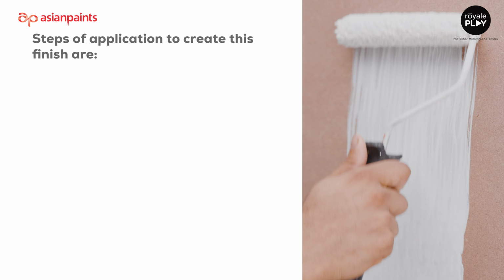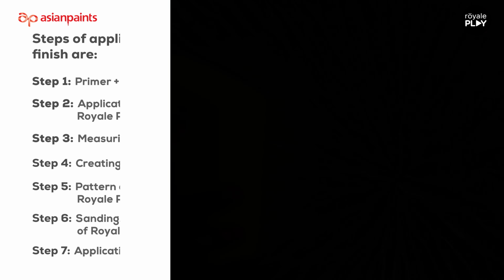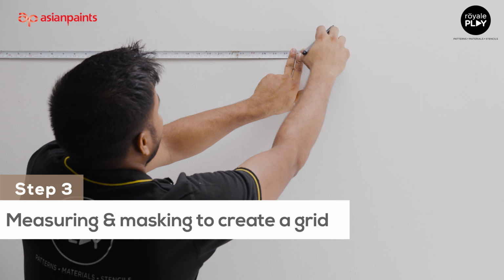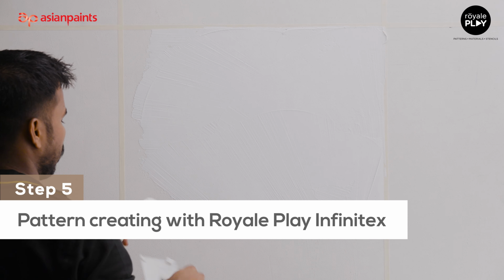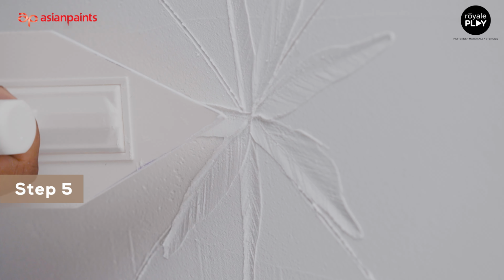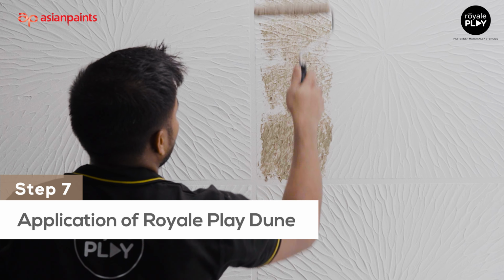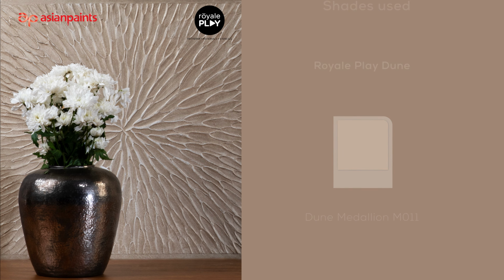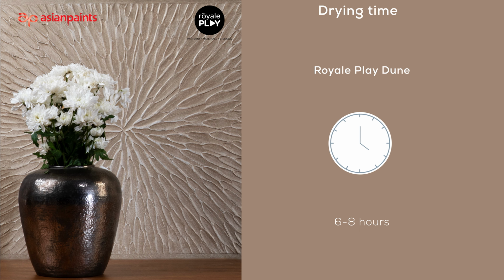Asian Paints Royale Play Luxe – Dune Corolla Application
Beautifully curated and easy to apply texture which can add depth and dramatic styling to your home & 3d detailed pattern with a strong tactile sense & pattern gives an amalgamation of petals of flower which are frequently placed in a circle around the center.